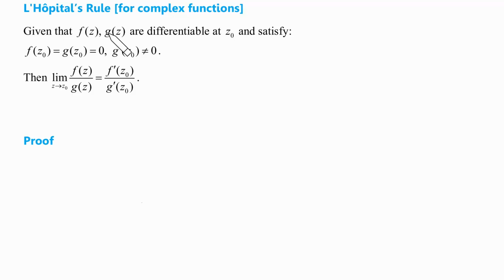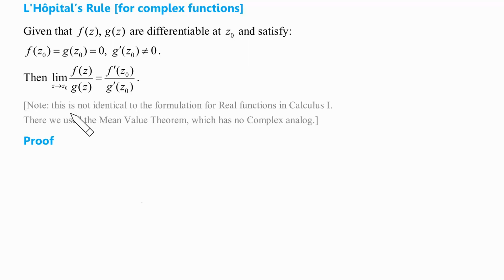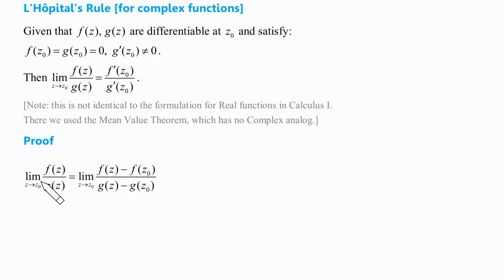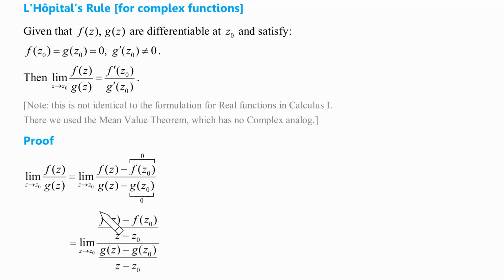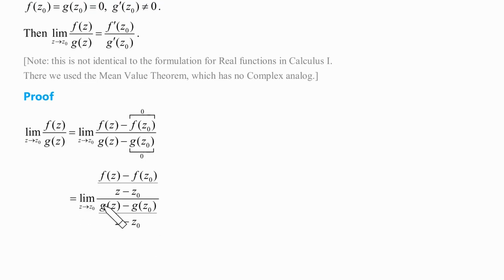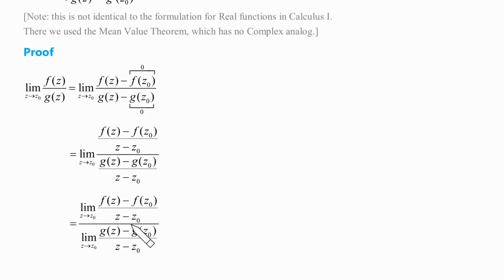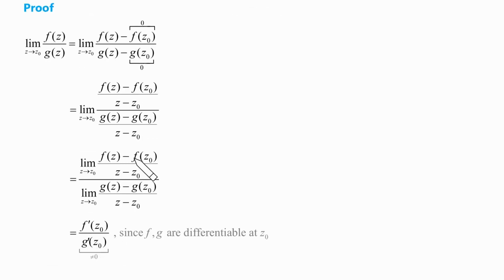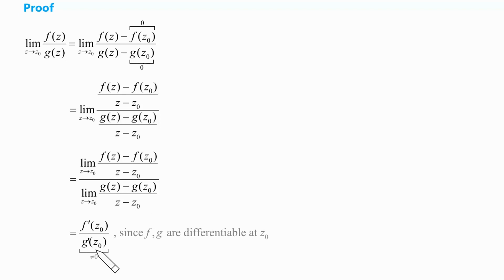Complex Functions Analytic Functions Complex Derivatives Special Exercise L'Hopital Rule